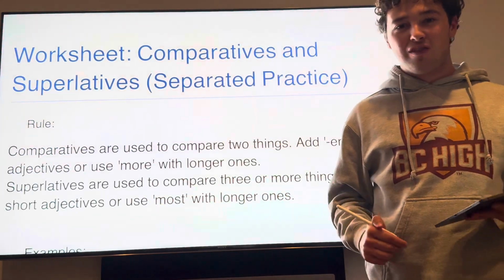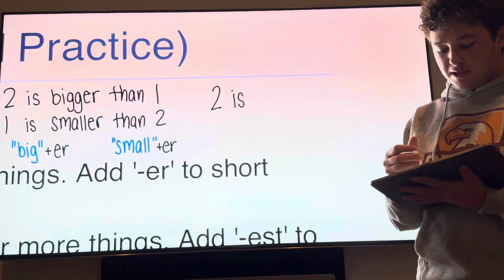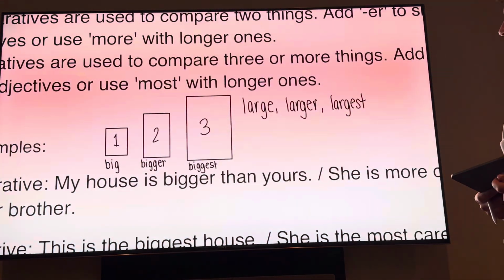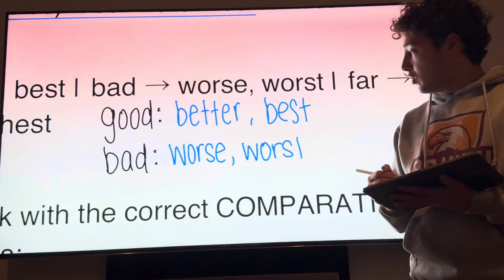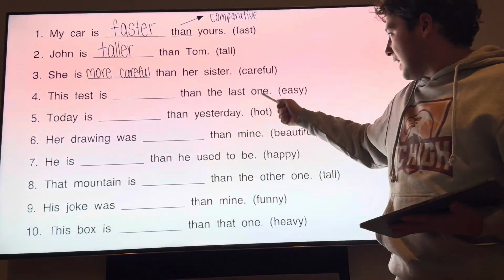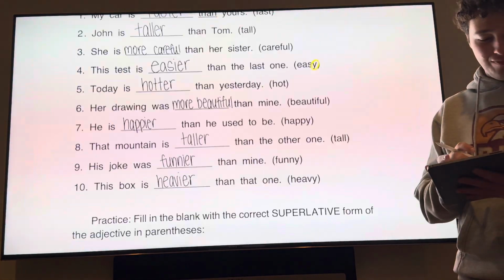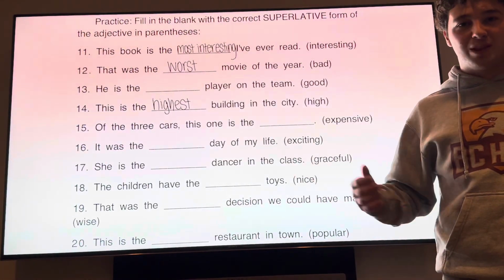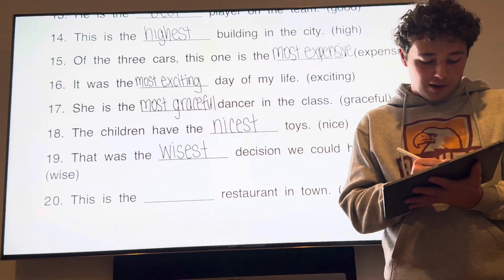Lesson 12: Comparatives and Superlatives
To begin with a superlative, “This video is the best!” In this video, we will discuss comparatives, ways to compare two things, and superlatives, ways to characterize things as better or worse than others.